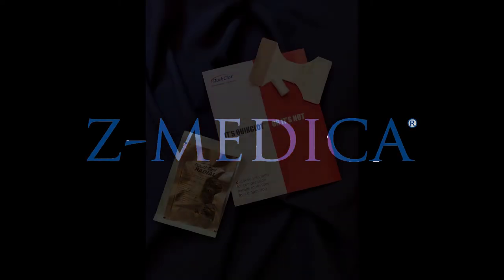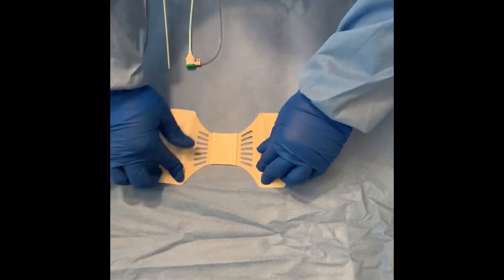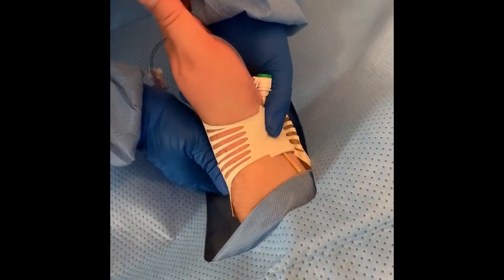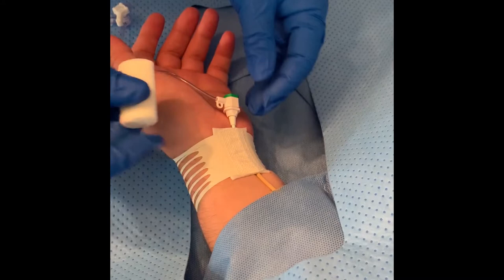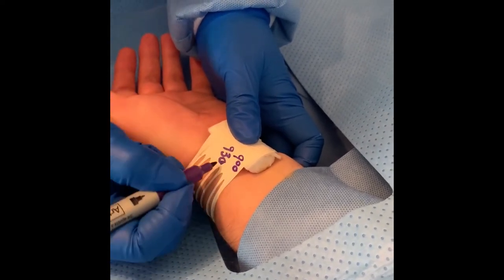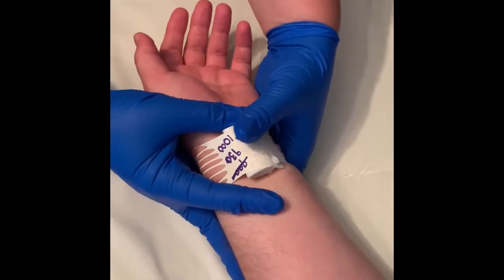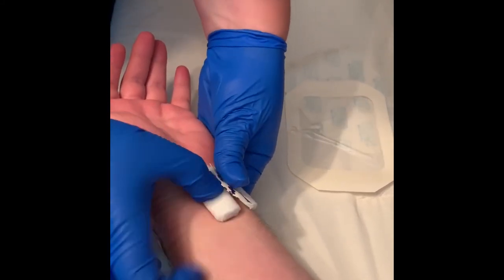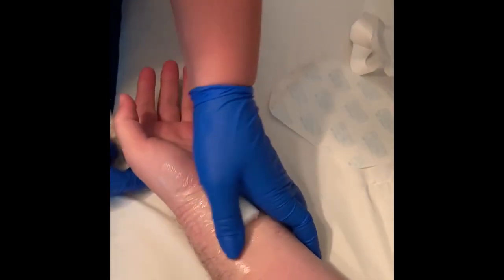QuikClot Radial In Service Short Video